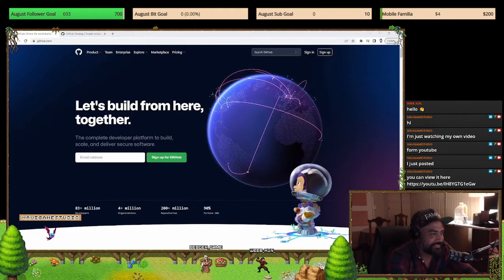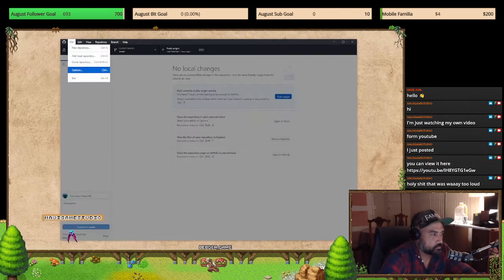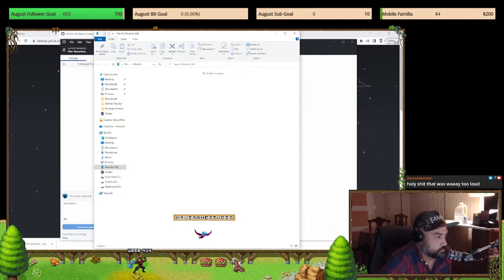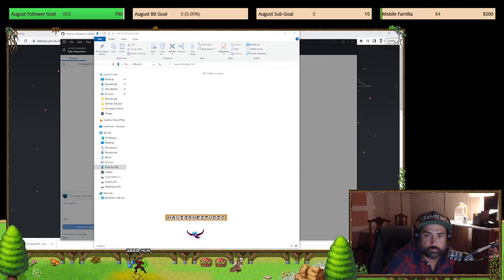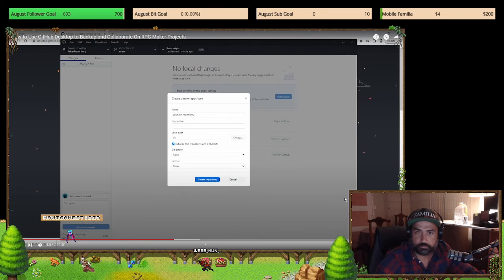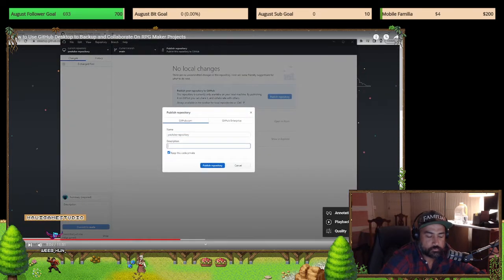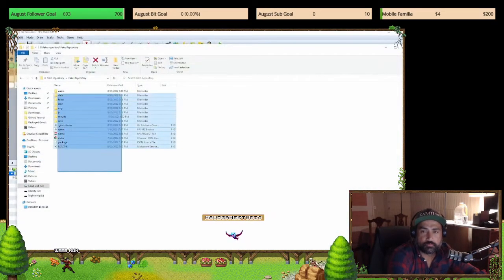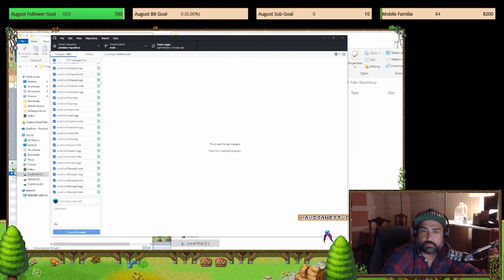Making an RPG Maker Game Episode 703, Twitch VOD